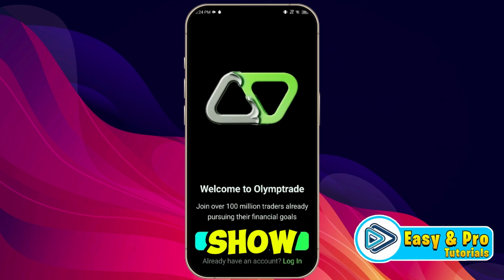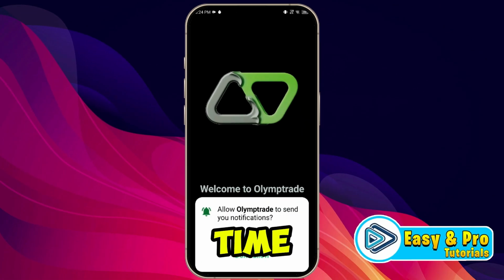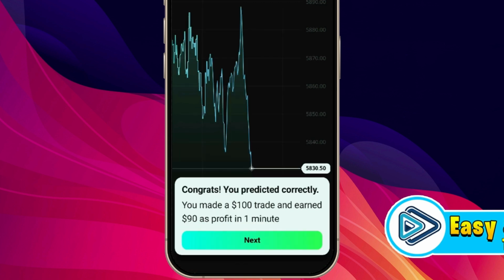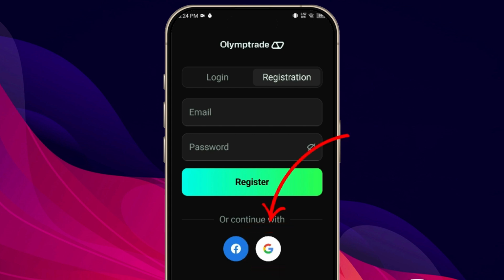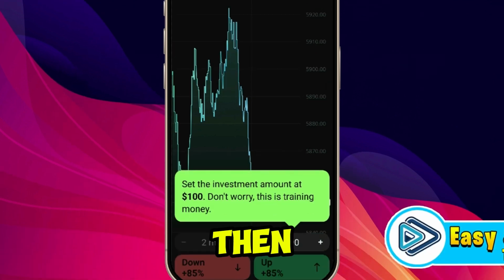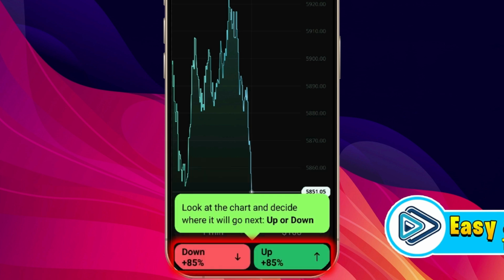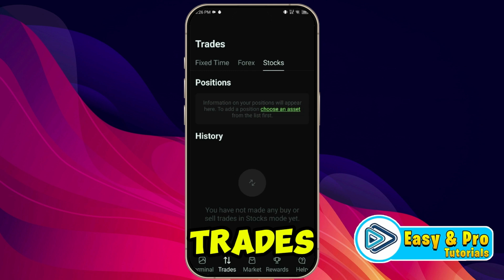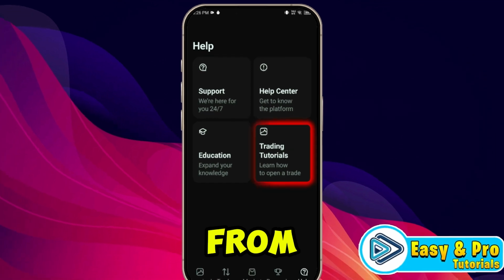How to Create Olymp Trade App Trading Account || How to Earn From Olymp Trade 2025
In This Tutorial You'll Learn How to Create Olymp Trade App Trading Account || How to Earn From Olymp Trade in 2025.

➤📋 Title: How to Create Olymp Trade App Trading Account || How to Earn From Olymp Trade

Description:In this video, learn how to create an Olymp Trade app trading account step by step. We’ll guide you through the safe and updated process so you can easily set up your account and start trading. If you’ve been searching for a clear way to register and begin earning from Olymp Trade, this tutorial is for you. Make sure to watch until the end and follow every step carefully to get started with confidence.

©️easyprotutorial